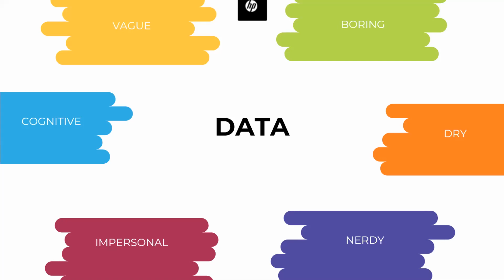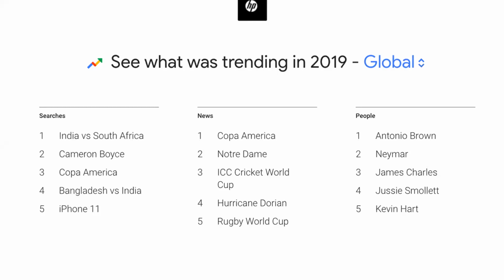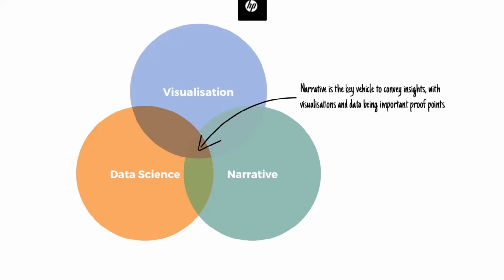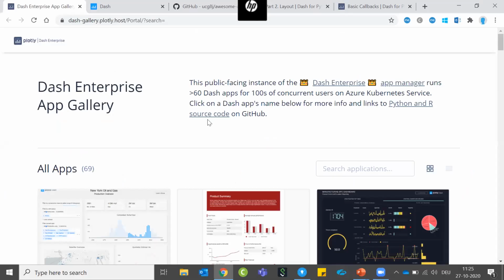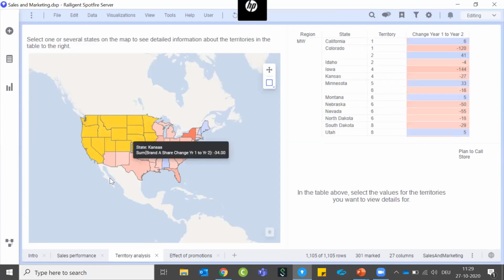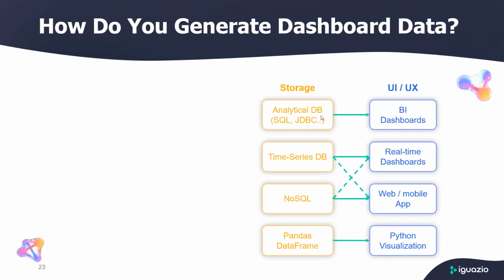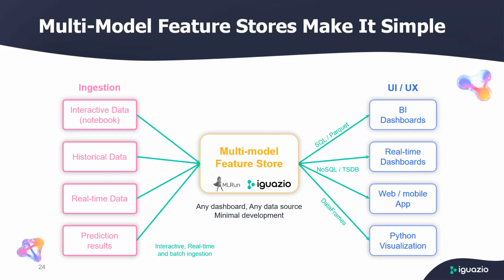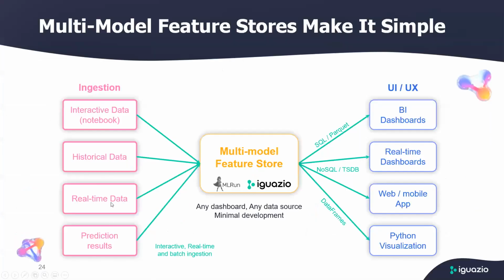The Importance of Data Storytelling in Shaping up a Data Science Product—MLOps Live #10—Siemens AG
In this session, we are joined by Vijay Pravin Maharajan, Data Analytics Solutions Expert at Siemens AG and Yaron Haviv, Co-Founder and CTO at Iguazio We discuss the use cases in which images or videos can be used as unstructured data sources in the locomotive industry. Watch this session to explore
1. Why data visualization is an important aspect of data science
2. How data storytelling can impact the selling power of a data science product or an AI application
3. How IT leaders make data-driven decisions that are beautifully crafted
4. What open source and commercial tools are available for data visualization
5. How to implement data visualization into your operational ML pipeline

The MLOps Live Webinar Series is a collection of bi-weekly online events during which data science leaders explore the elements of managing and automating machine learning pipelines to bring data science into real business applications. The sessions go beyond theory, with industry leaders sharing challenges and practical solutions.